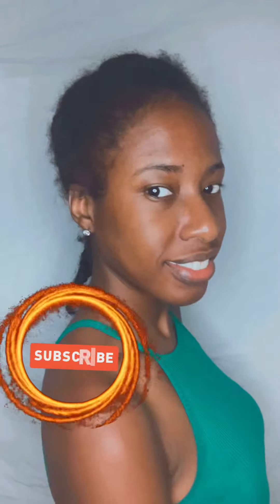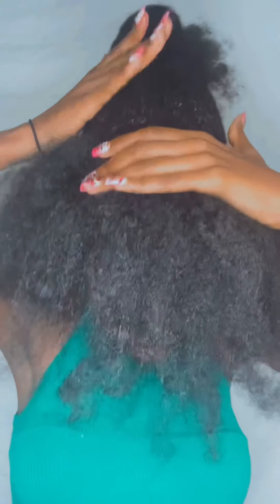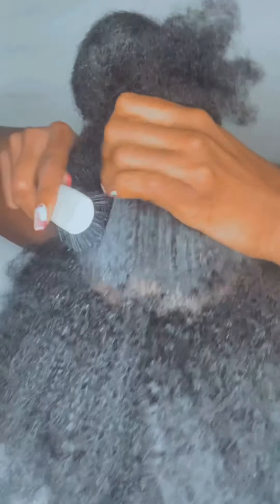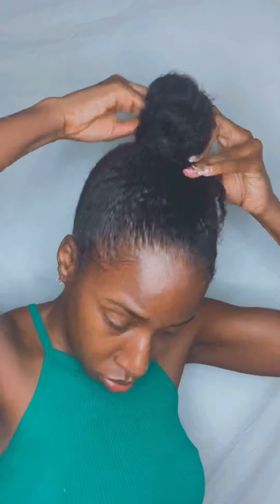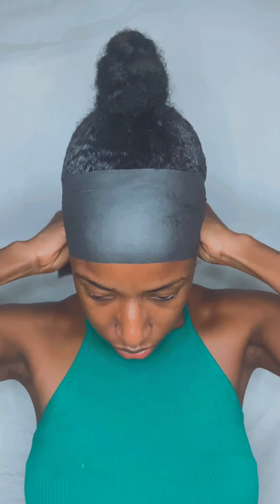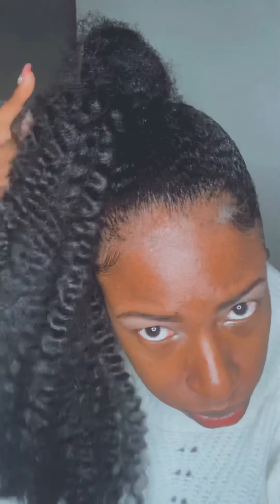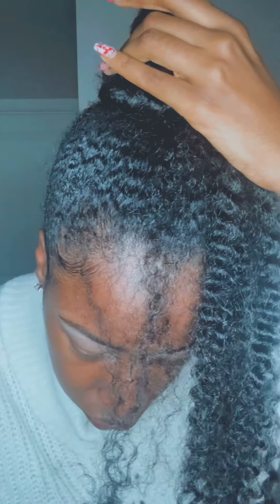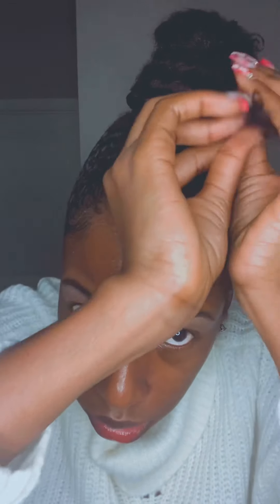Easy Protective Styles for Natural Hair | Slick Bun Tutorial on Type 4 Natural Hair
Protective styles for hair growth and for type 4 natural hair, curly hair for Black women. Ballerina slick bun natural hairstyles with Marley Hair Hairstyles & braiding hair. Low Manipulation Protective Hairstyles !

Inspired by the Black Swan Movie with Natalie Portman & Mila Kunis!

Filmed by : IPhone XR
Edited by : Vlog Star

0:00 Intro
0:28 Hair Prep
1:53 Cement Layering Process
3:33 Sleek Bun Completion
5:12  Edges Being Laid
7:25 Marley Hair Installation
10:26 All Finished
11:05 Black Swan Movie